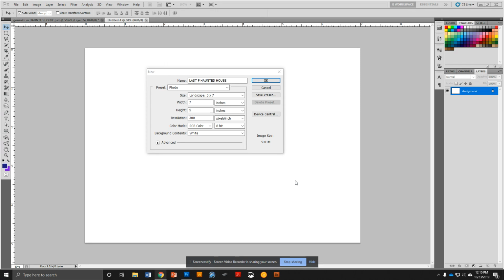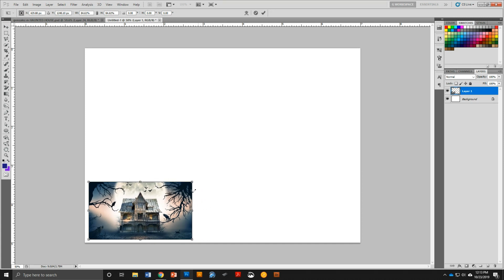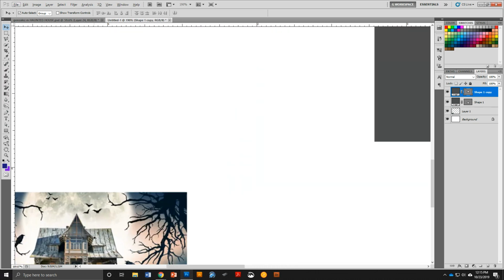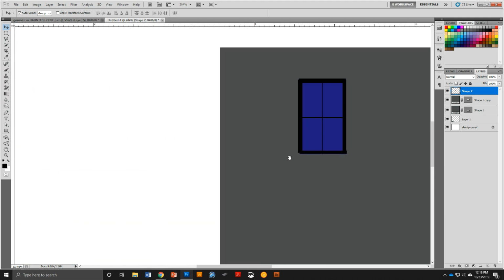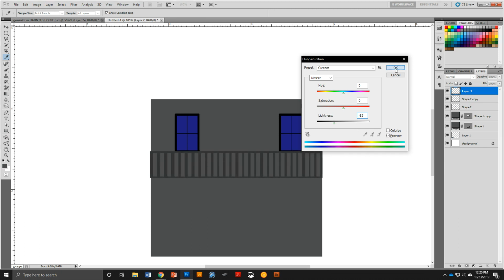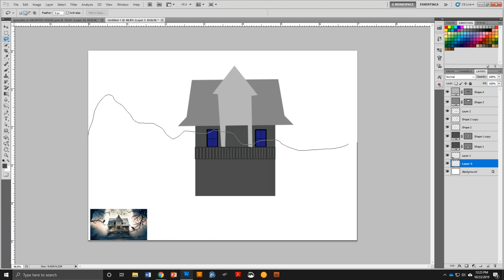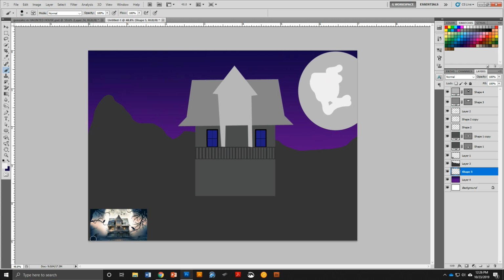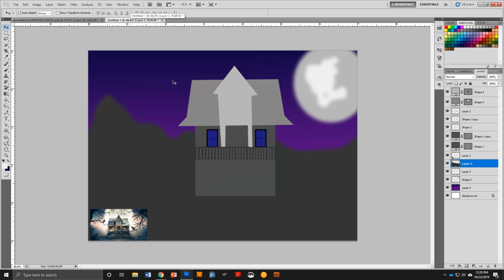Haunted Photoshop House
Create a house using just the pen tool, marquis tools and the shapes tools.